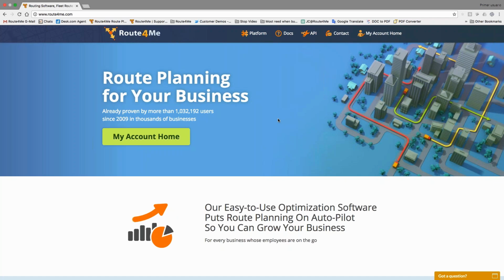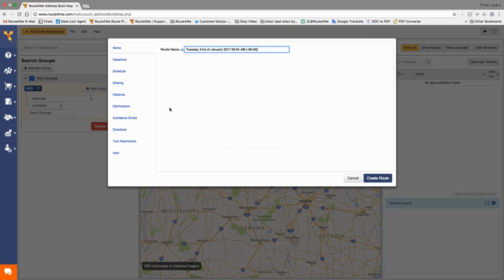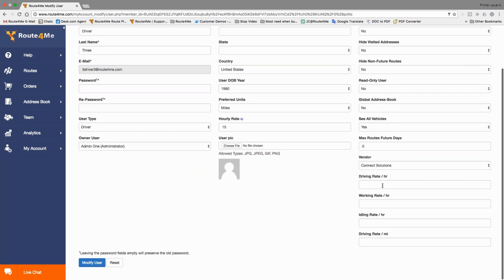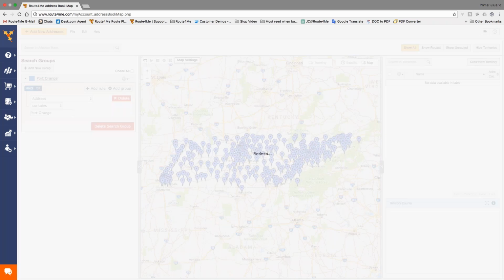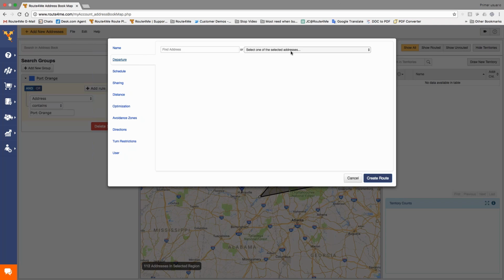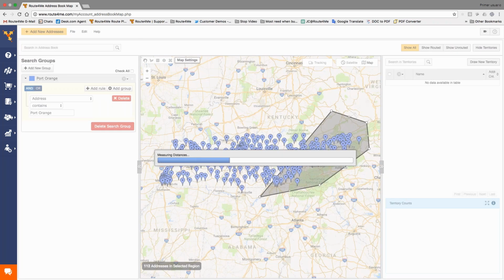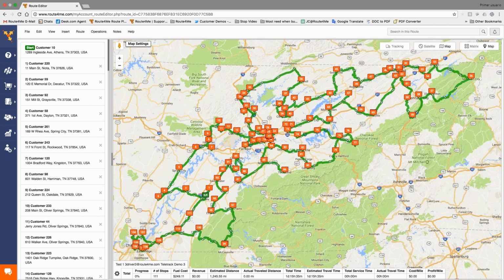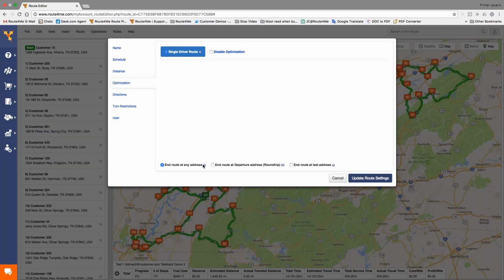Webinar - Expand into New Markets with Confidence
Expanding your business into new areas is tricky. You don't want to bite off more than you can chew.

To service new routes, you'll need to pay for more wages and gas. You'll be in big trouble if those expenses end up being more than the extra revenue you bring in!

In this webinar, we'll show you how you can use route planning to project these costs precisely. That way, you'll know whether expanding into a given area is actually worth it or not.